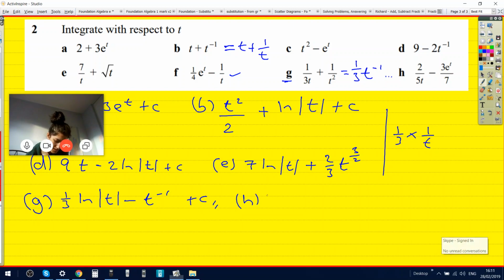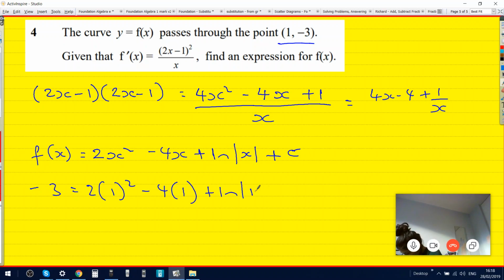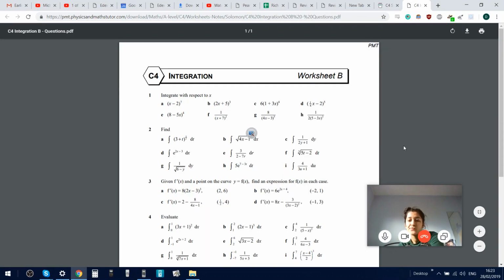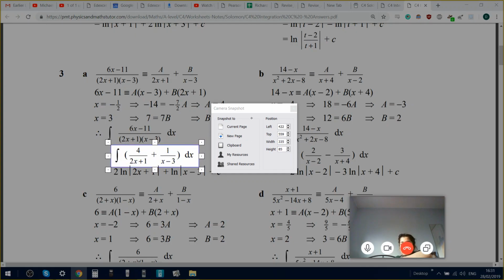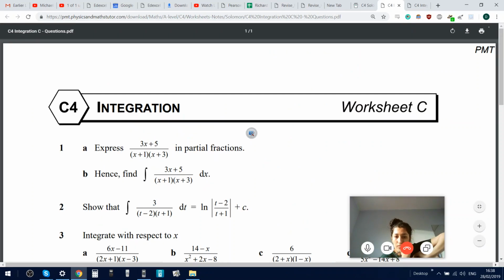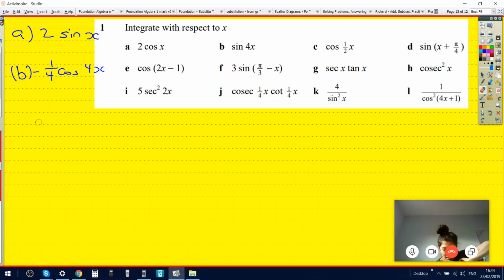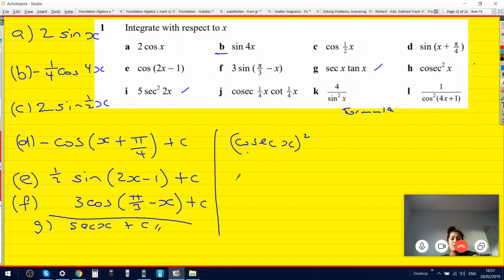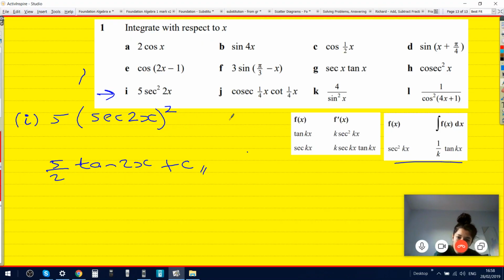Saba - Integration - Year 2 A Level - 28.2.19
Year 2 A2 A-Level